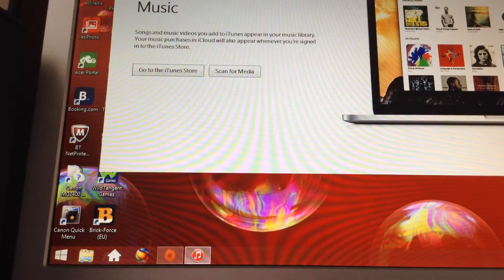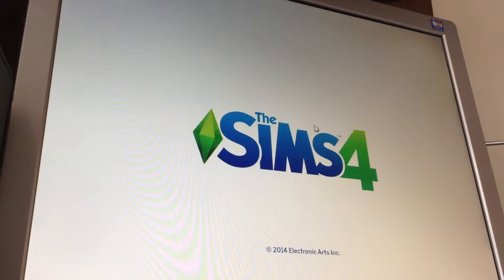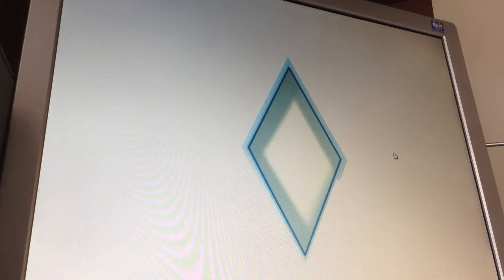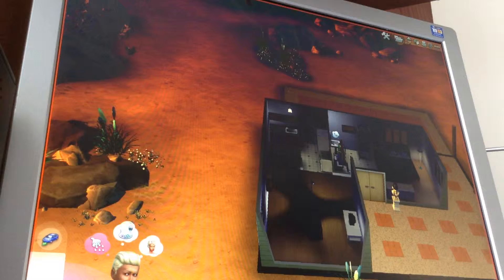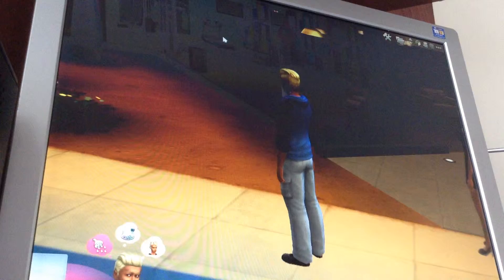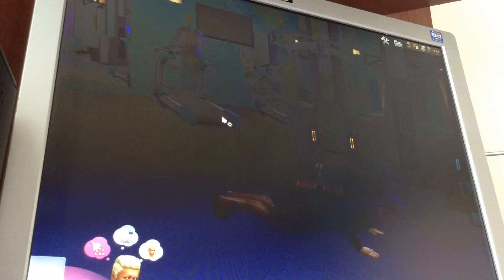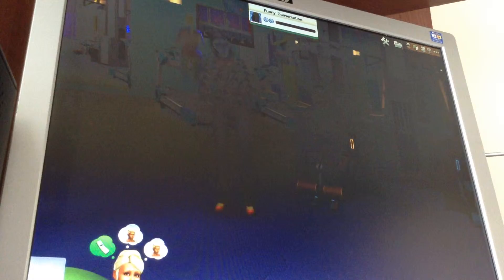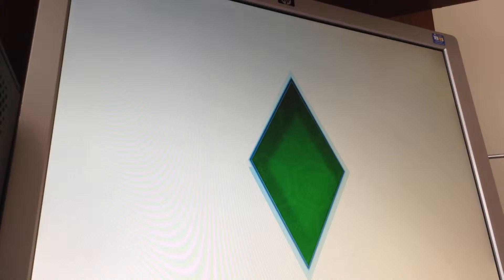Sims 4 let's play #1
Welcome to the sims